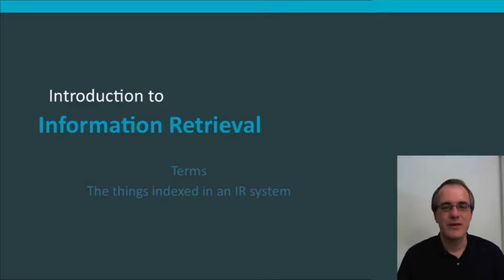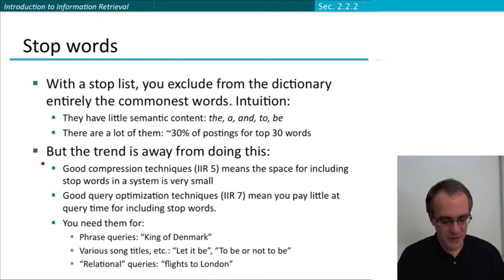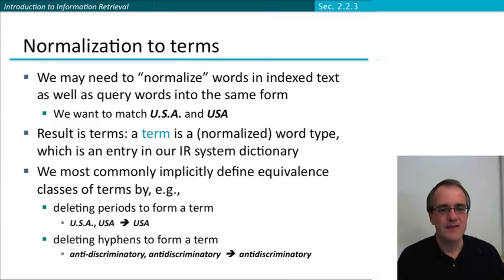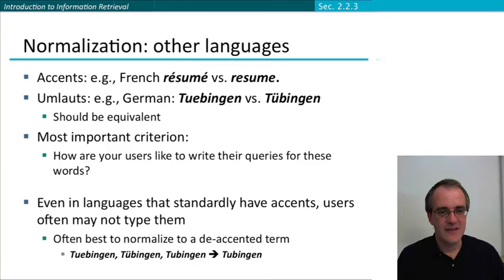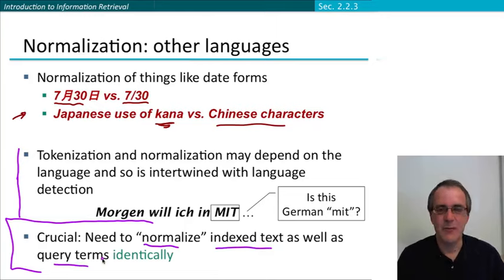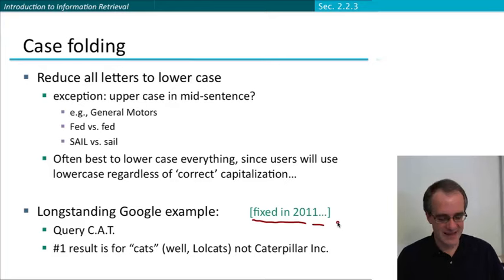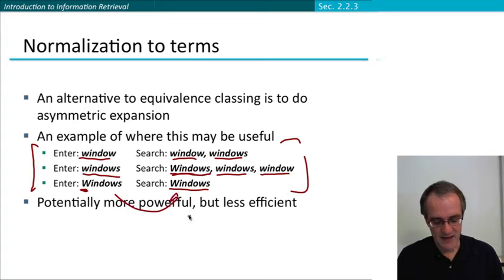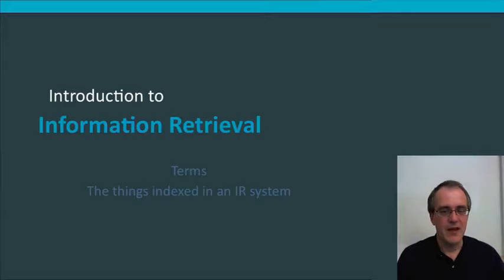2 3 Terms 13 08